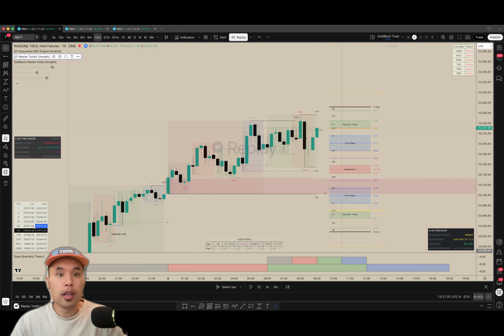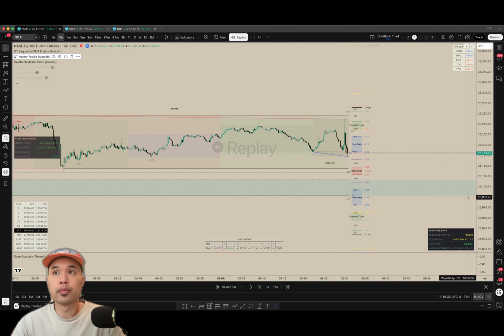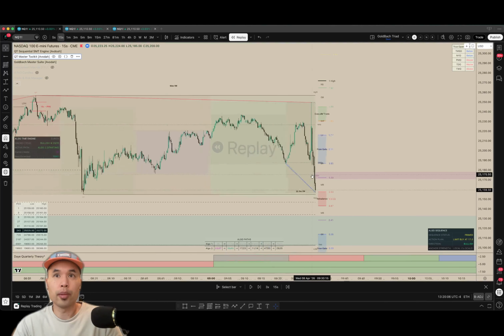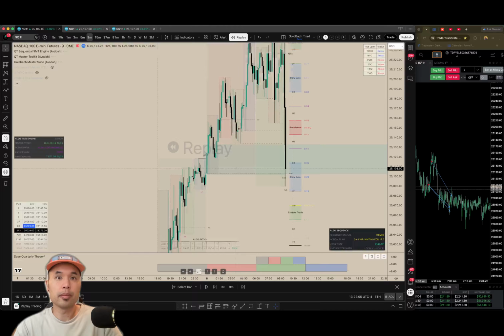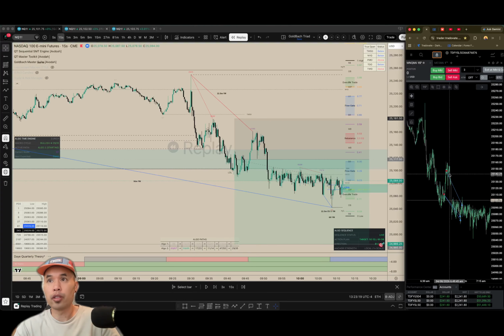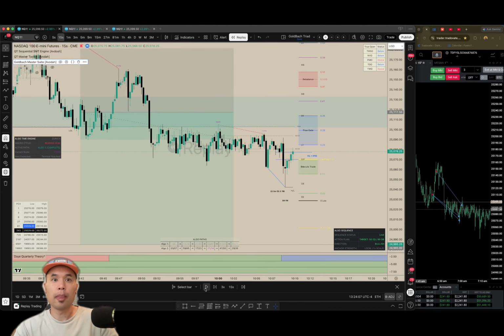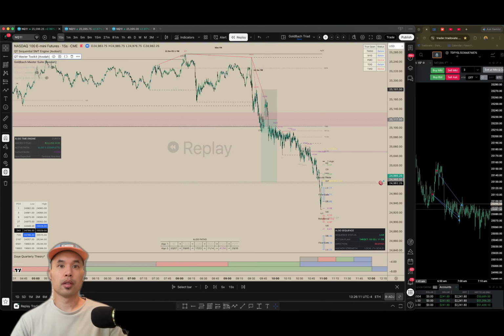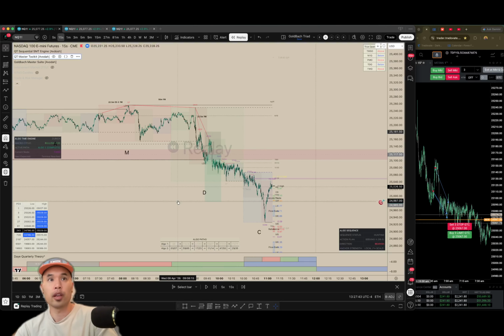Premarket Plan Executed: 50 Handles Captured.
Trusting the plan means waiting for the confluence. Before the market even opened, my morning thesis identified the key Goldbach time sequence where the draw on liquidity was likely to unfold.

This breakdown shows how I used that pre-market blueprint and my custom indicators to pinpoint a surgical entry, catching a clean 50-handle drop on the NQ (or ES, depending on what you traded) right at the bell.

🚀 The Trade Confluence:

Premarket Plan: The daily bias was set and my levels were mapped.

Goldbach Time: The trade executed precisely within the high-probability 90-minute Goldbach window.

Automated Indicators: SSMT alerts confirmed the manipulation at the highs, giving me the green light to execute.

Stop guessing the trend and start executing a plan.